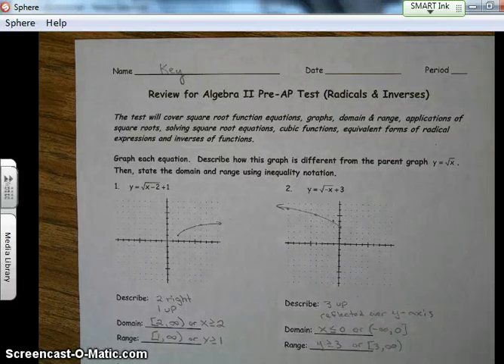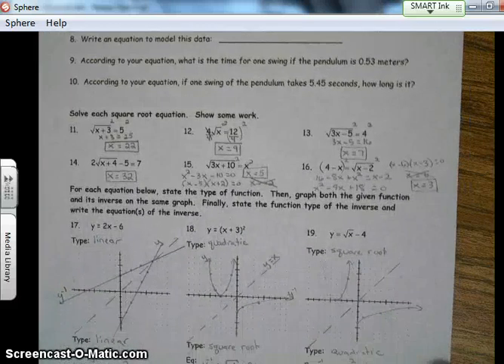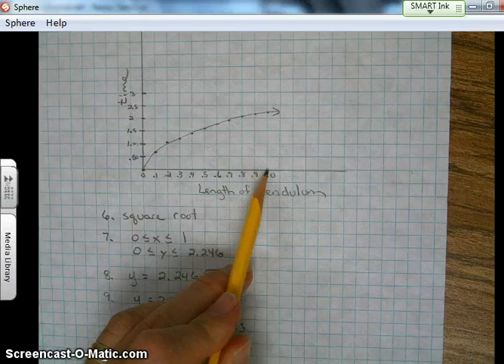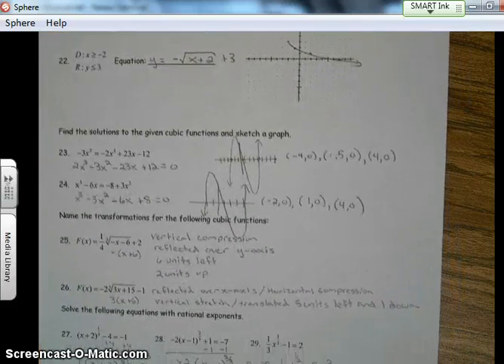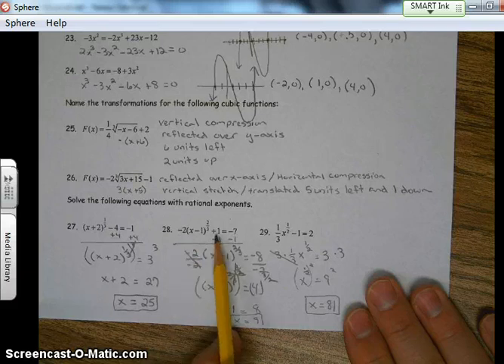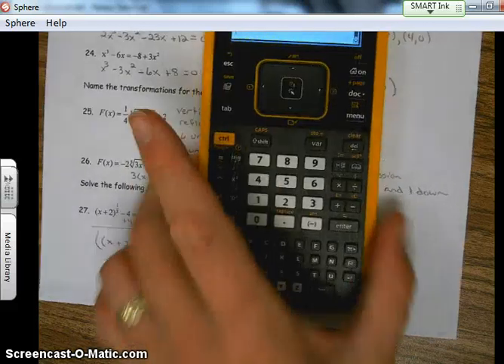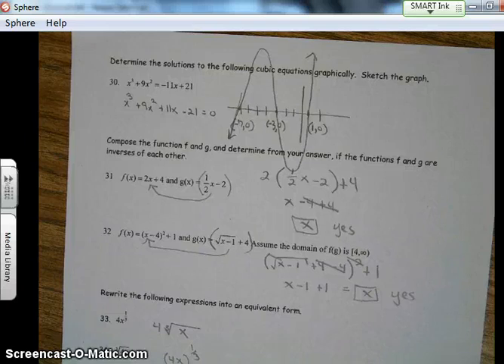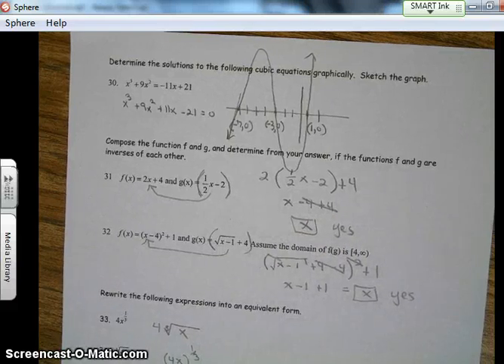Review for test on Radicals